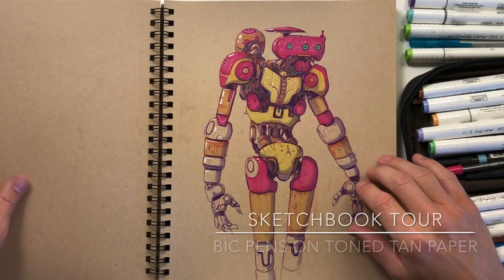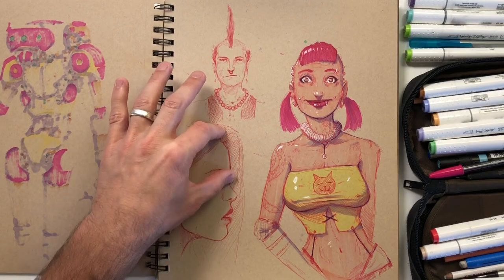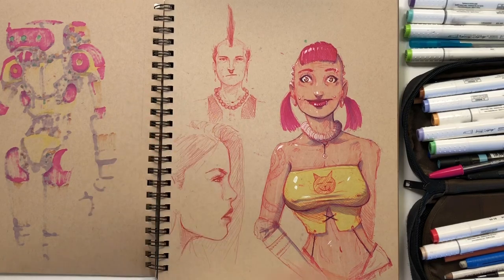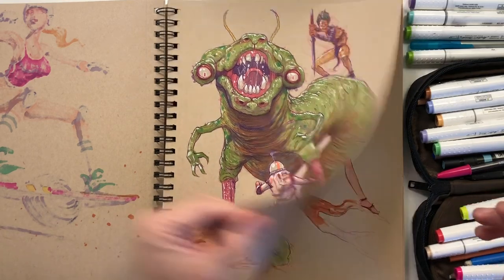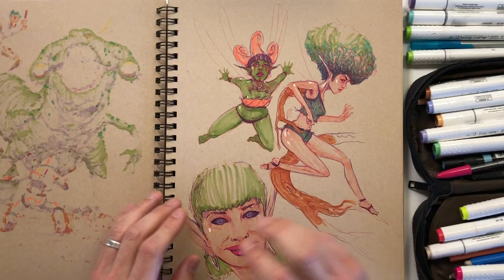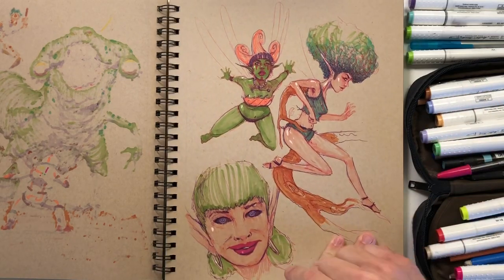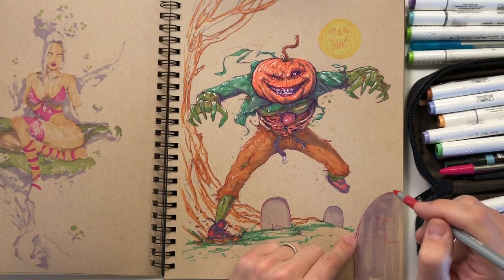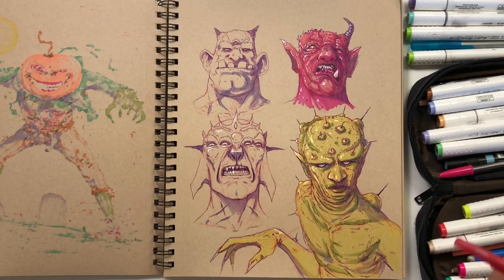Sketchbook Tour BIC Pens on Toned Tan Paper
In this video I flip through the pages of my most recent sketchbook and talk about each drawing. I used BIC pens, Masters Touch Markers, white jelly roller pen on Strathmore Toned Tan Paper to draw each sketch. Some of the drawing include robots, fairies, fantasy monsters and the Predator.